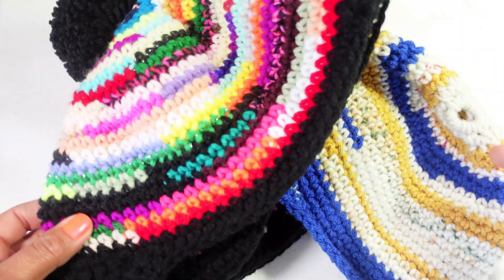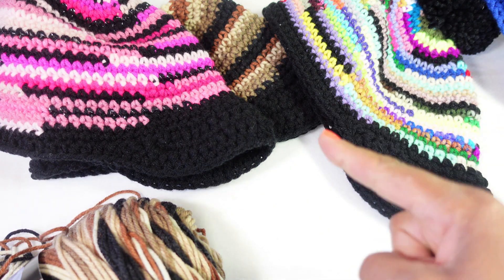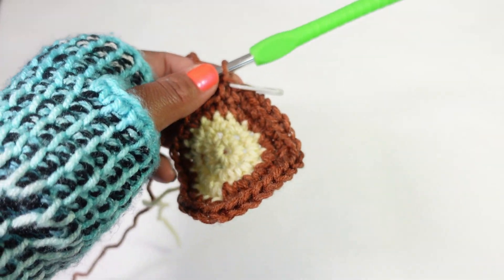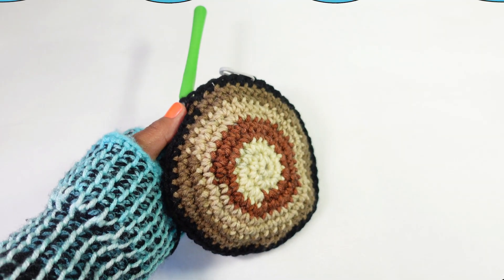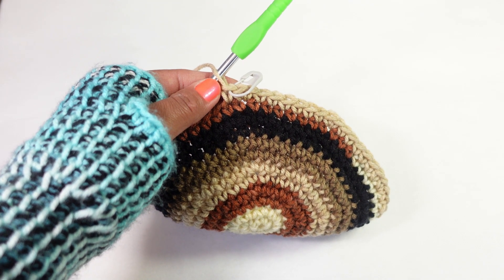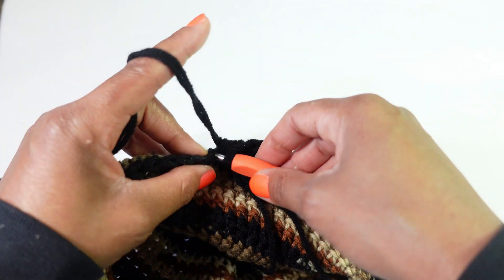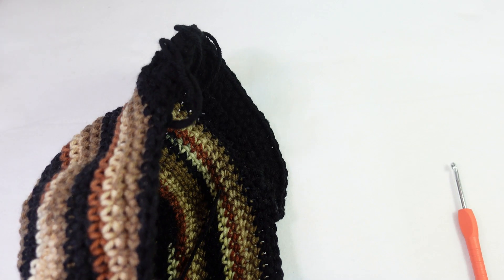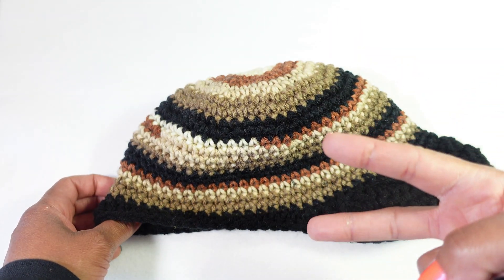NEW Beginner Easiest Crochet Beanie Hat Pattern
Crochet hat pattern for beginner crocheters and experienced alike.